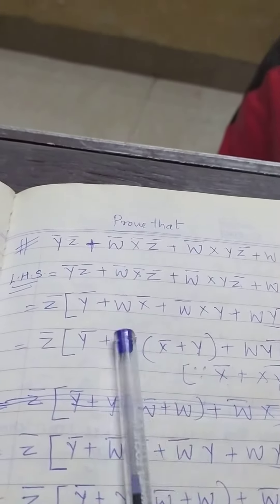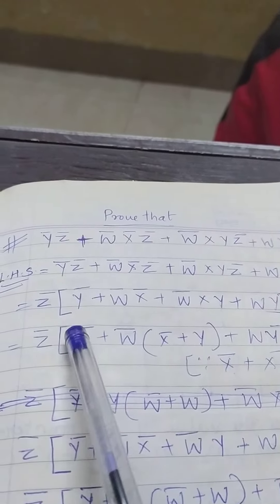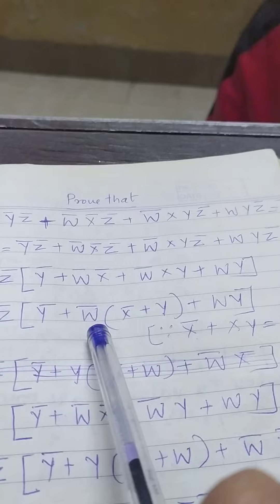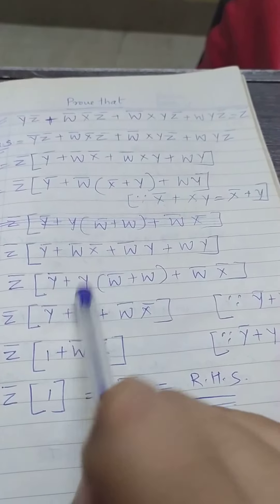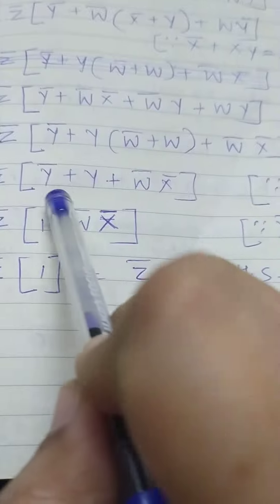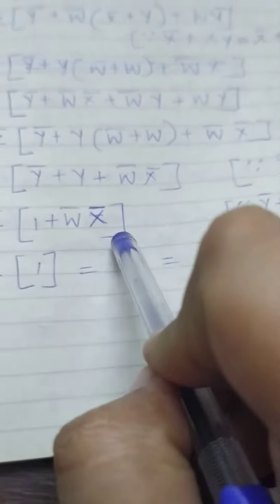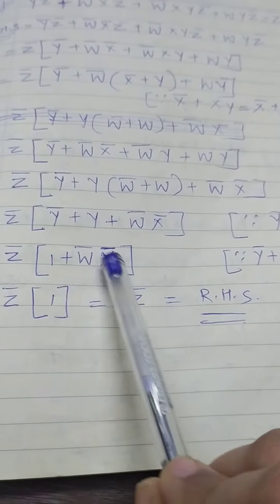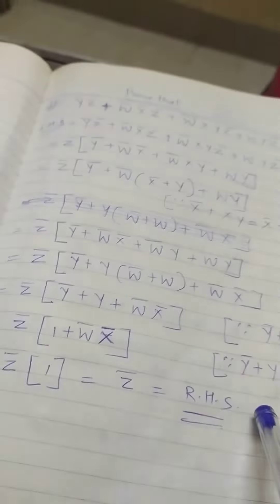Prove that type of sums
DTE for engineering degree and diploma